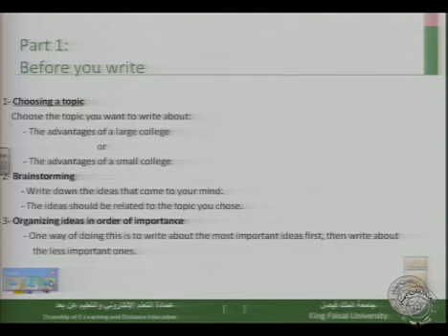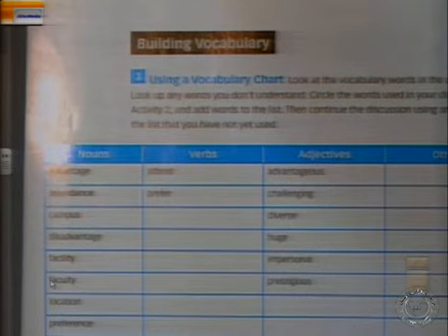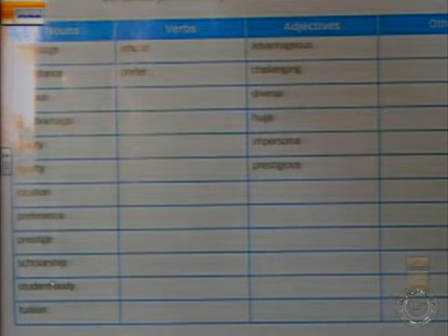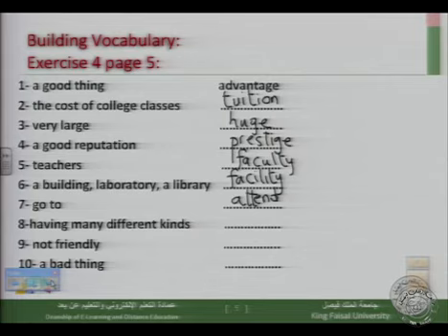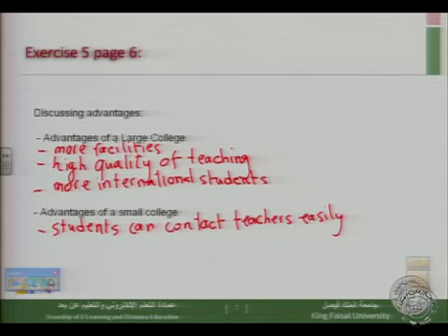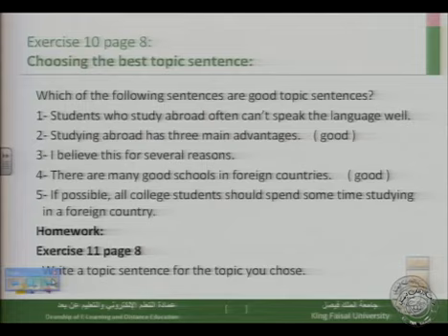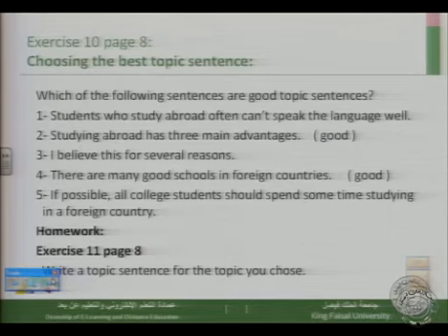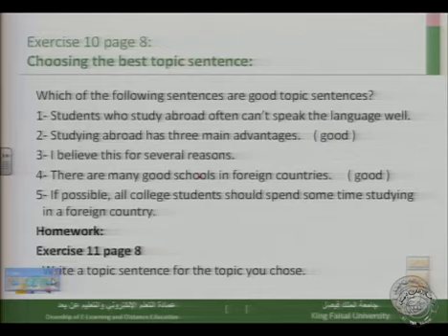English composition 1, ADEL 203, Dr. Werdien Mohamed 01